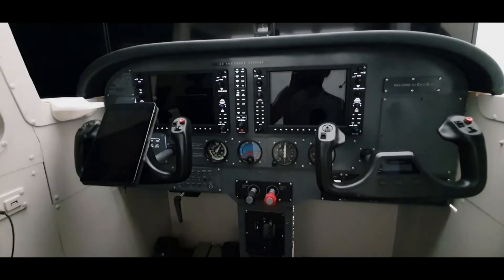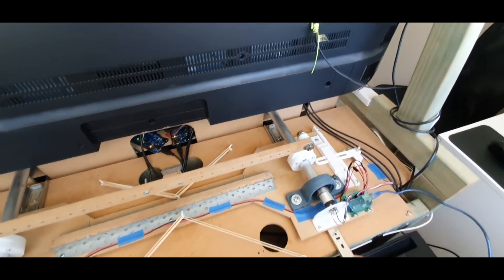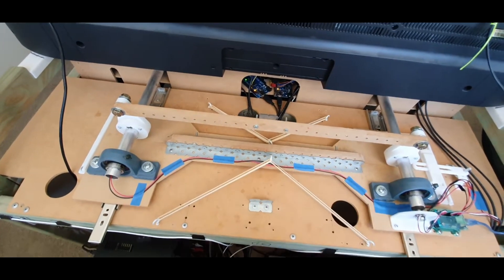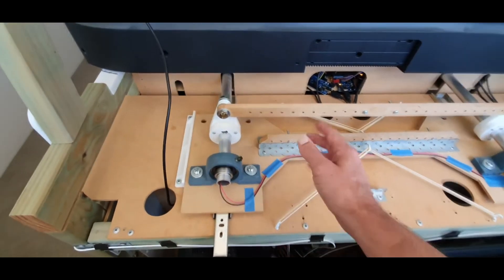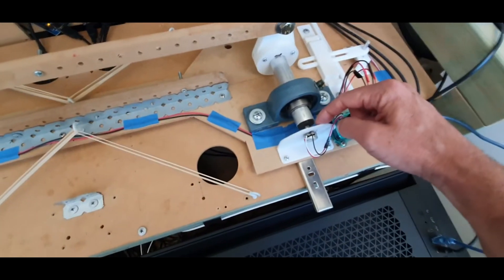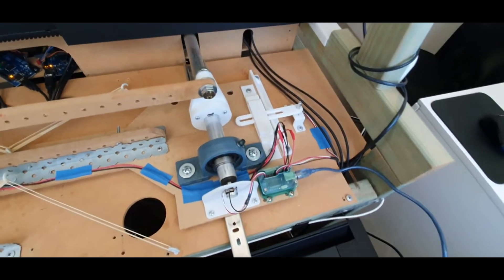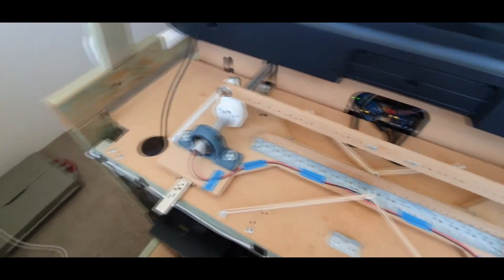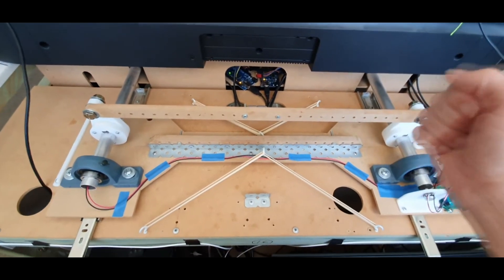⚡C172 Sim Dual Yoke Design⚡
Brief video on how I achieved the dual yokes using a fairly simple mechanical linkage technique.

There are many more videos that show aspects of the build in series.

Happy to answer any further queries relating to the sim you may have.